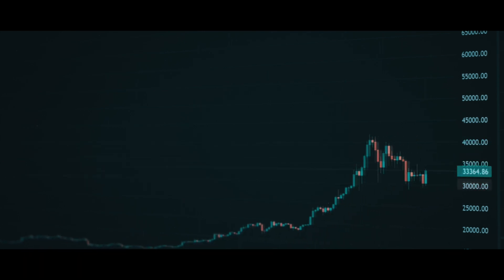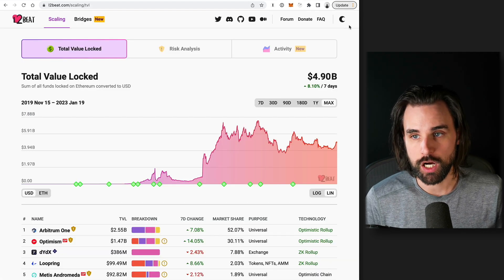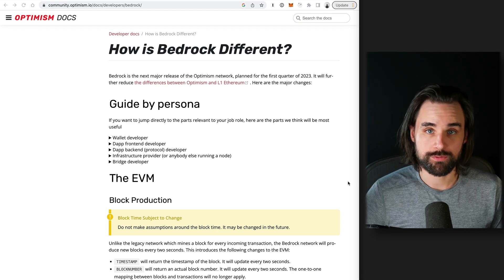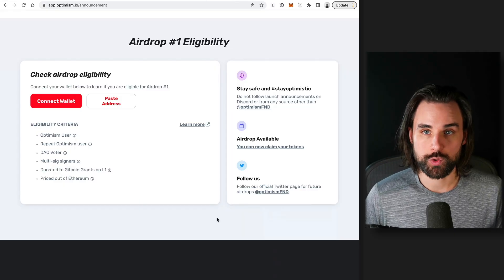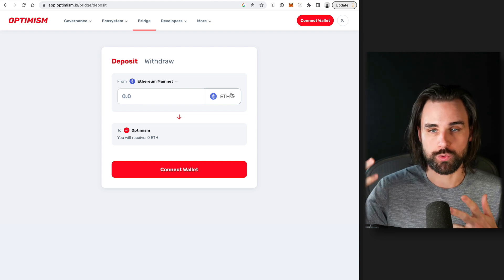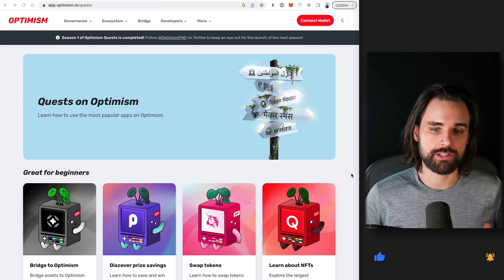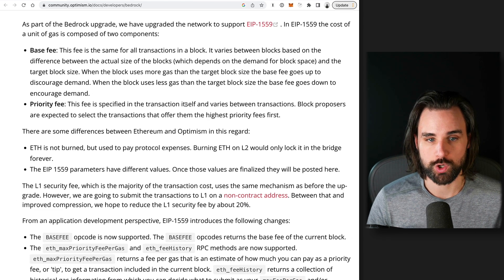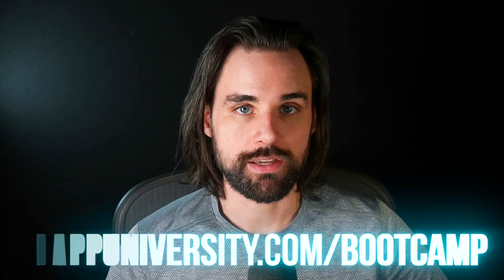How to get FREE crypto from Optimism Bedrock in 2023